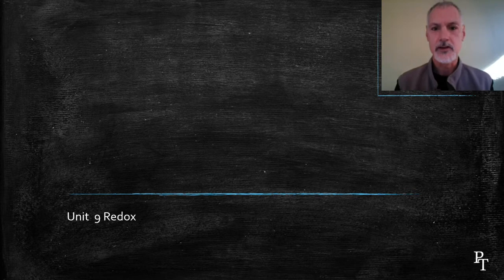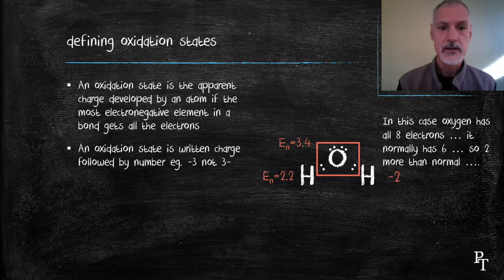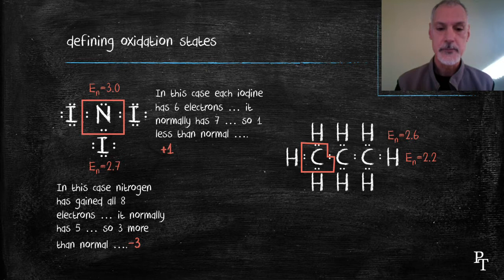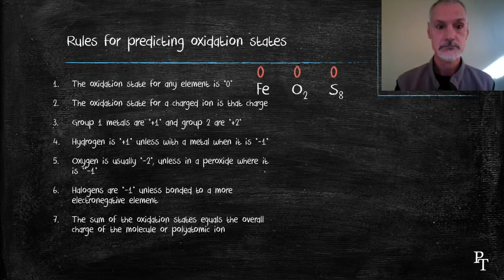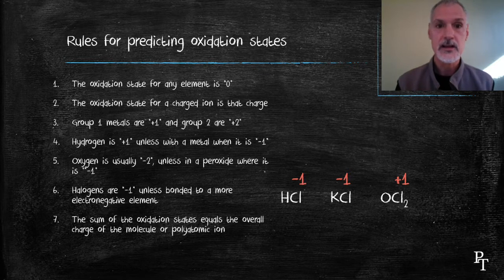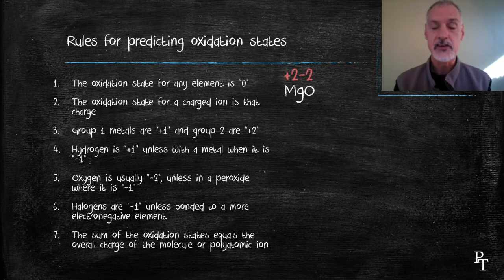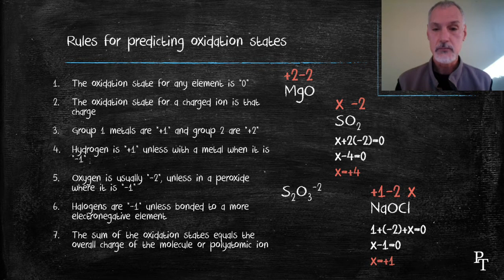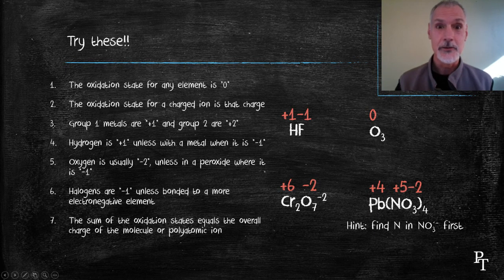S3.1.6 Oxidation States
an introduction to determining oxidation states